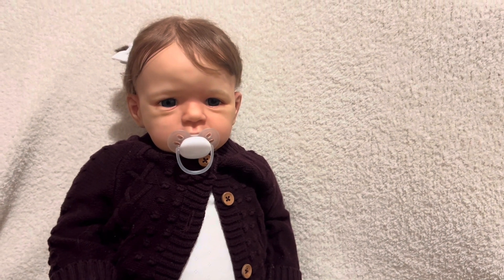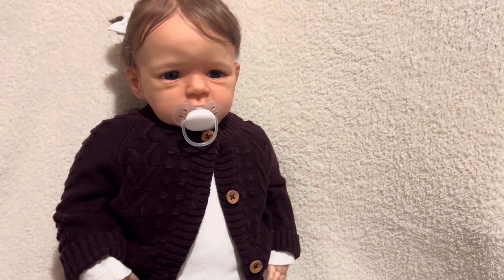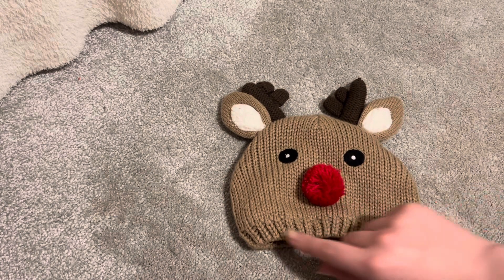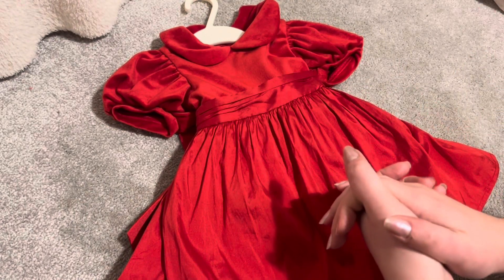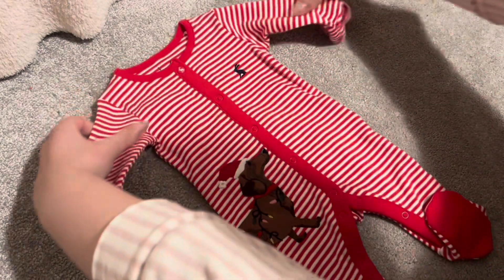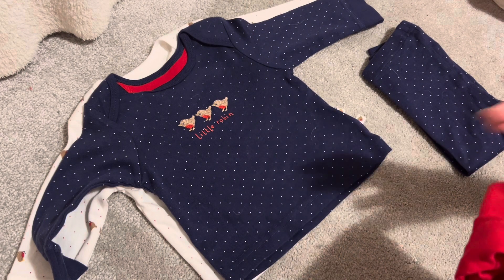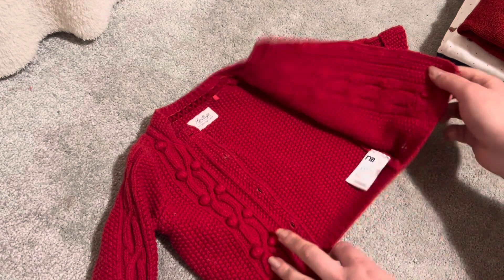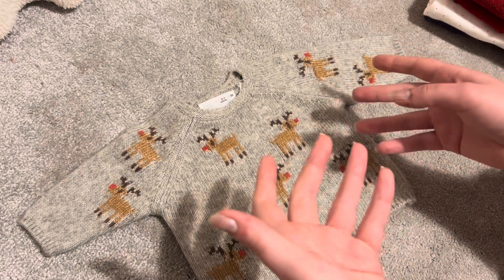Reborn Vlogmas ! Day 1